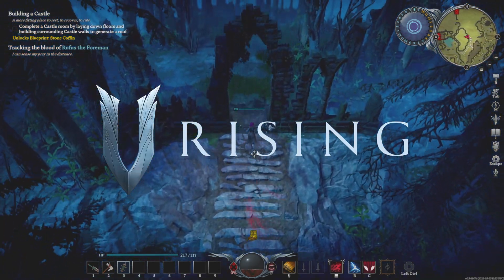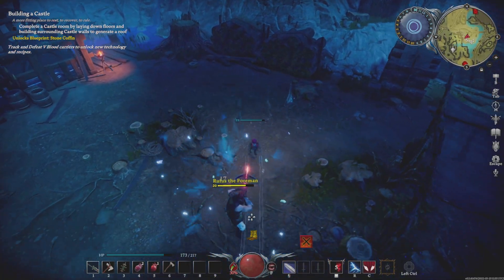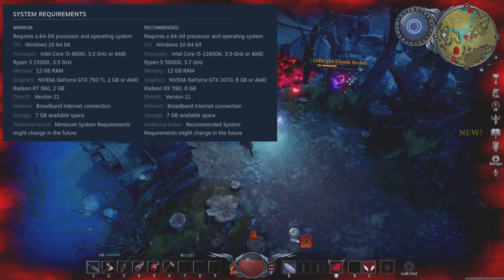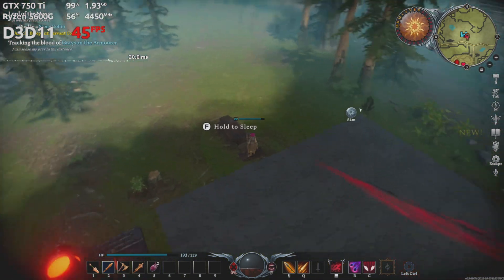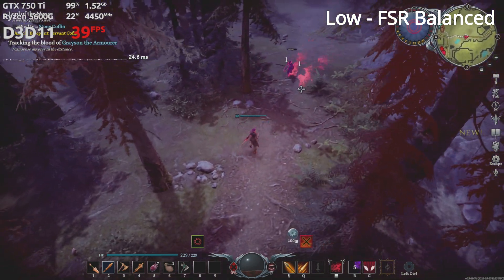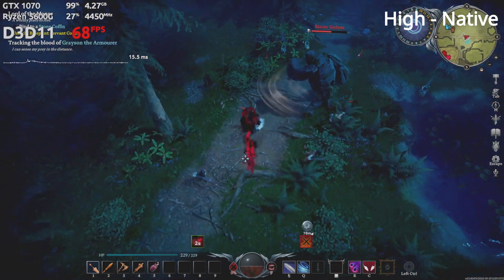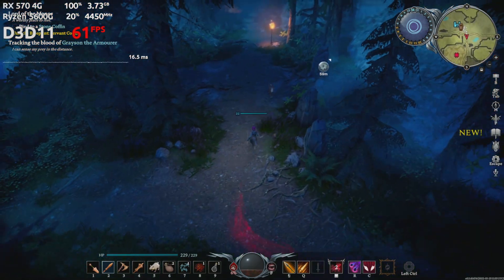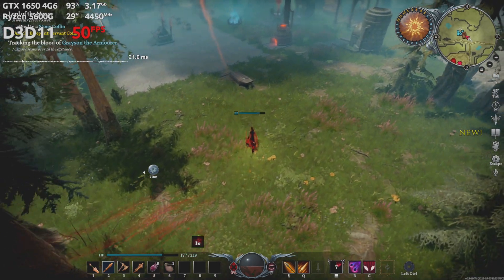Can You Run V Rising? (I Tested 8 GPUs)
I tested how well the Early Access version of V Rising runs on various Graphics Cards (GPUs). The game isn't easy to run, but the system requirements are honest. I'm using the Ryzen 5600G CPU paired with 16GB of RAM as my test system. I've also tested its integrated Vega graphics, which perform admirably.

Important: After making this, I realized that the RX 570 4GB was running on maximum overclock settings (+50% power target; memory and core OC).

00:00 Intro
00:24 Specs Overview / Test System Info
00:49 GTX 750 Ti 2GB and GTX 1070
01:41 RX 570 4GB and GTX 1650 (GDDR 6)
02:03 Ryzen 5600G & Vega 7 and GTX 960 2GB
02:27 RX 6500 XT
02:44 Linux RTX 3060
02:58 Conclusion